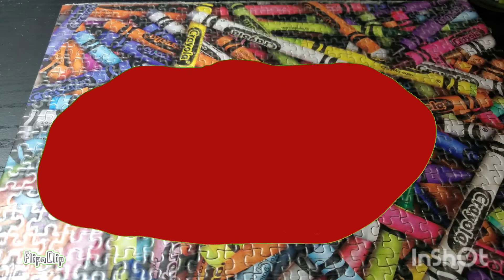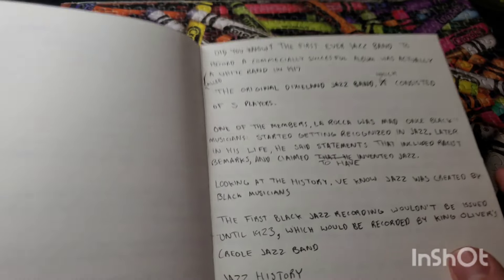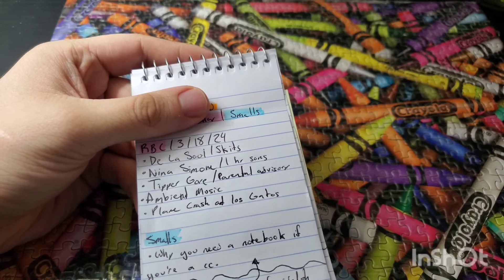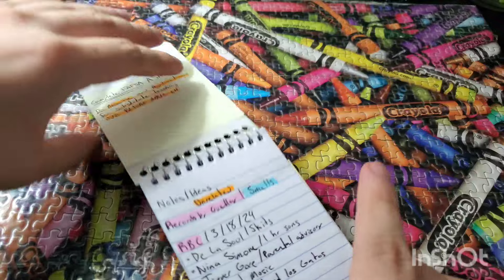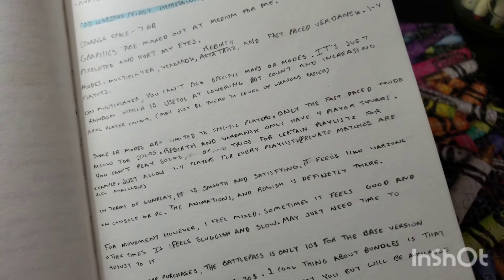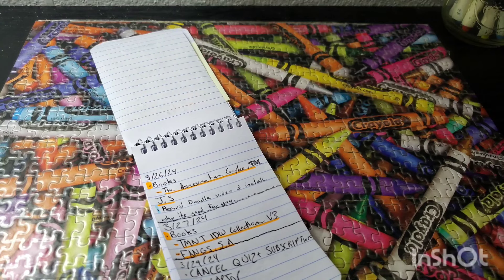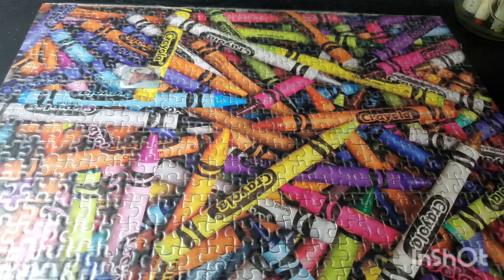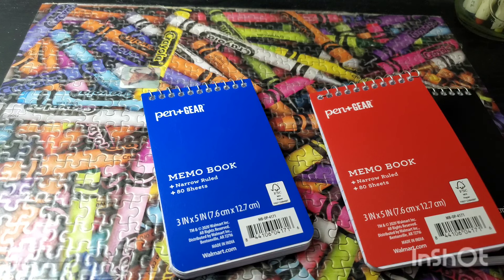Why you should own a Pocket Notebook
Music Used

Chapters

Hashtags and Tags
Ignore These Please